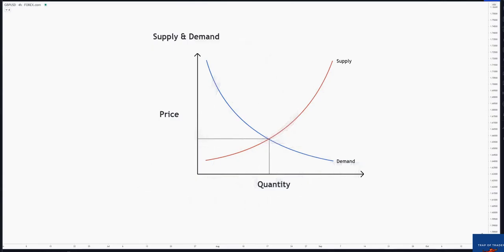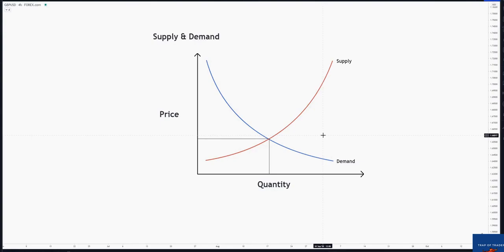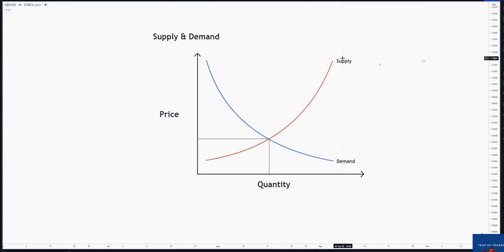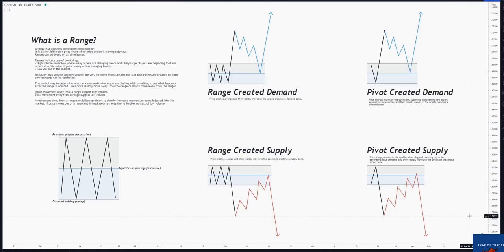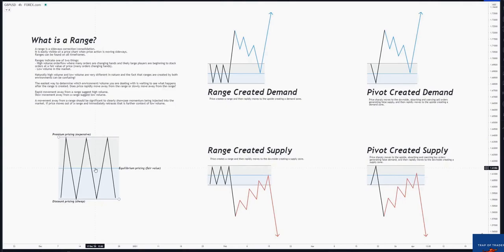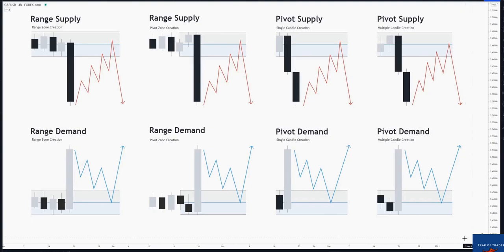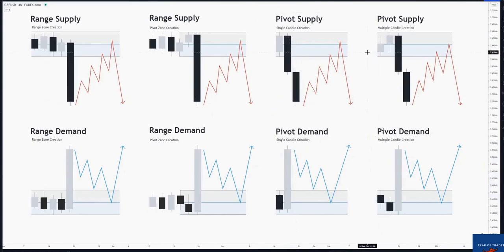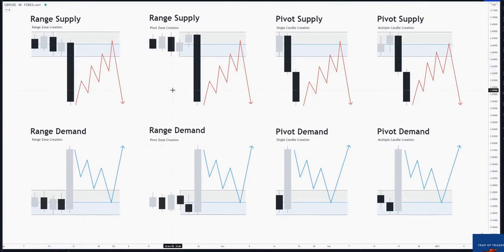Zone Creation Mapping Framework Theory